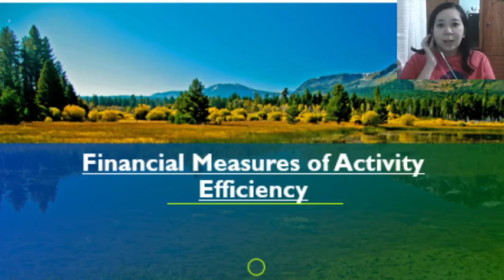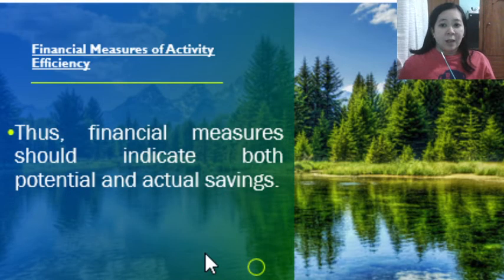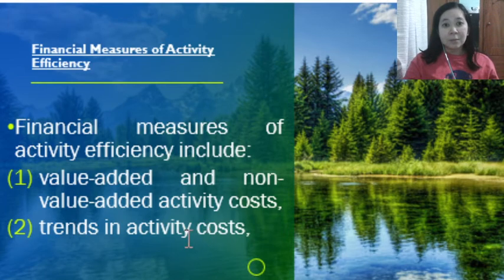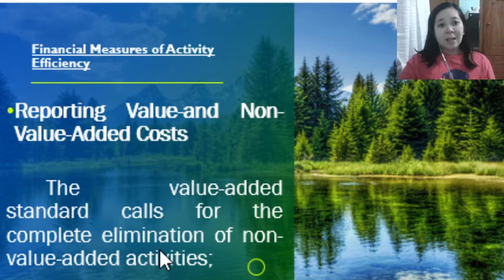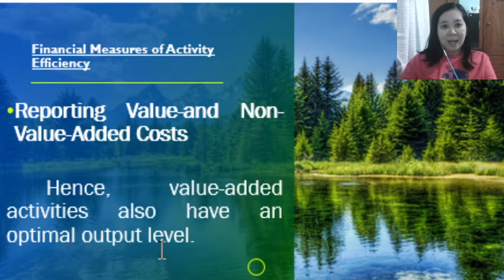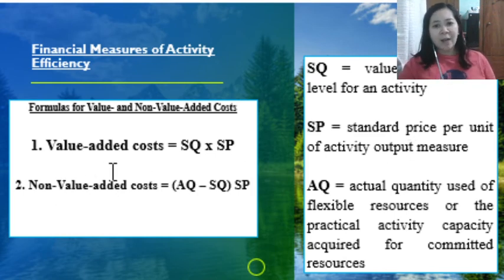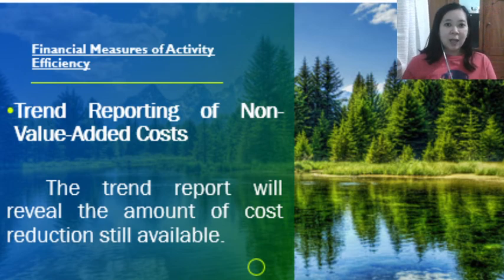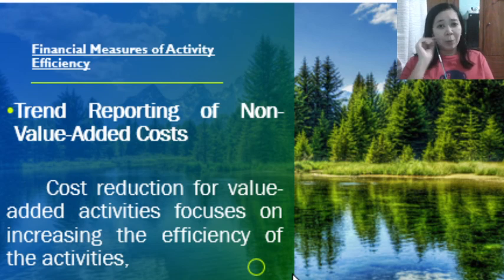Financial Measures of Activity